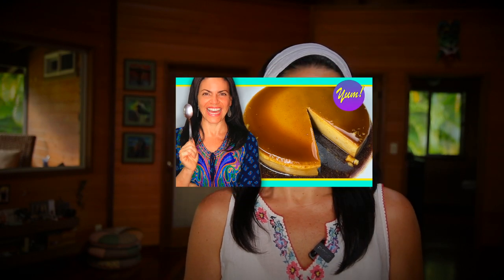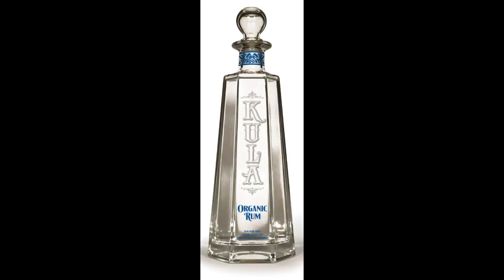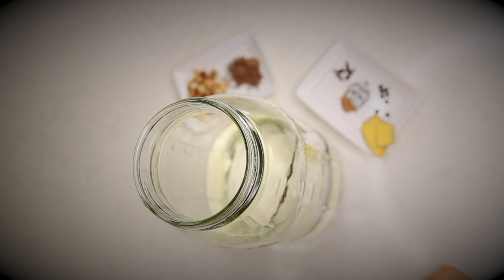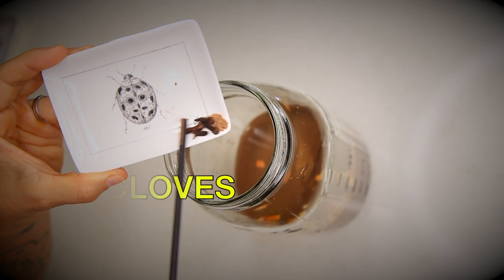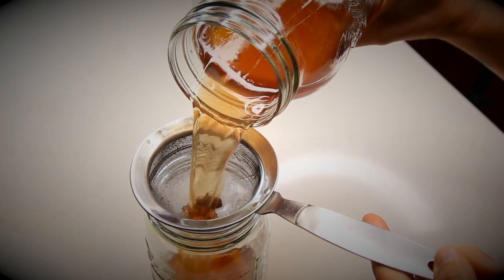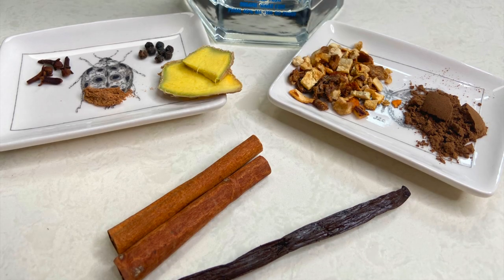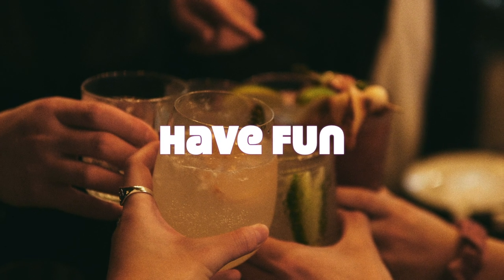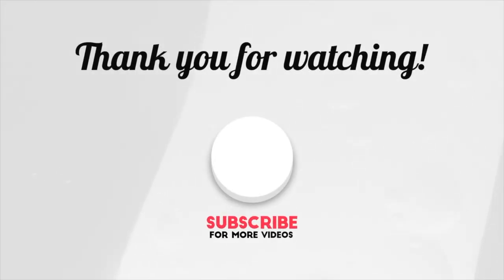HOW TO make SPICED RUM | Infusing Spirits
A spiced rum that’s made with Organic Spices instead of Artificial Flavors ? Hard to find! If you want the best Spiced Rum, you got to make it yourself. Here is HOW! Super simple and simply the best. You can use this Infused Rum to make my Quesillo Recipe or however you like! It’s delicious. Enjoy 😎

INGREDIENTS:
• 1 (750-mL) bottle Rum
• 1 Vanilla bean
• 1-2 (3-inch) slice Orange peel, white pith removed OR 1TB Orange peel dried.
• 2 Cinnamon stick
• 1 TB of Allspice
• 4-6 Cloves
• 6-8 Black peppercorns
• A pinch Ground nutmeg
• 2+ slices Fresh ginger

TIMESTAMPS:
0:00 Intro
0:58 Recipe for making Dark Rum
1:59 Measurements and suggestions

Sending warm vibes from Hawai'i whatever you are.

Aloha! 💕,

Mādhava

On the Big Island of Hawaii?

I'm Mādhava (yes, with a emphasis on the first "a")
Yoga Instructor, Massage Therapist, and YouTube creator of Awesome Videos on Health and Harmonious living!

Credit for images used on this video: Photo by Mae Mu, Mousum De - ALL on Unsplash

All items are purchased with my own money unless stated otherwise and opinions are my own. If I do receive products for free, I will always disclose it and I will still always provide you with my honest opinion.